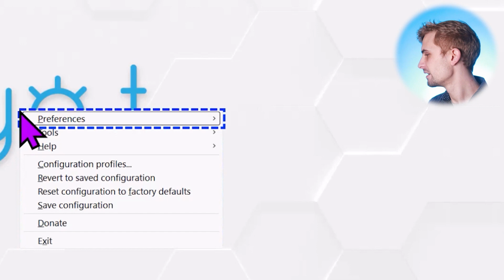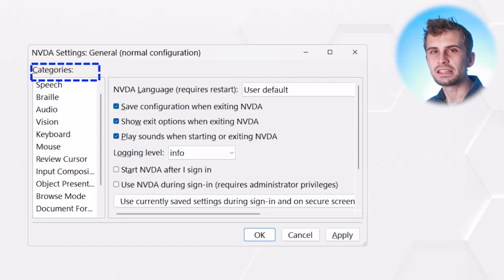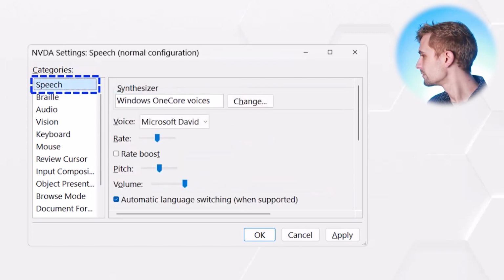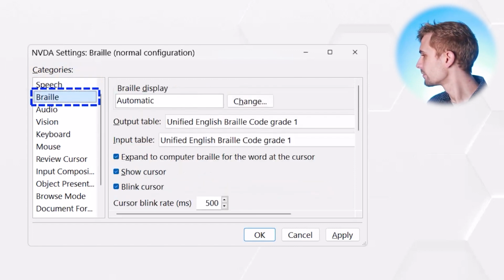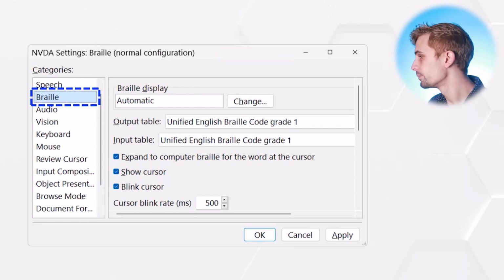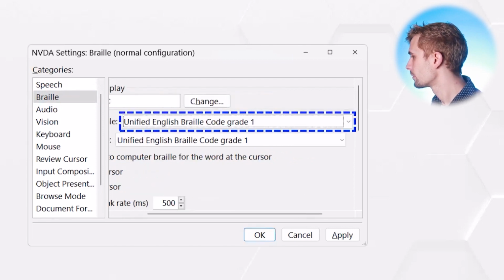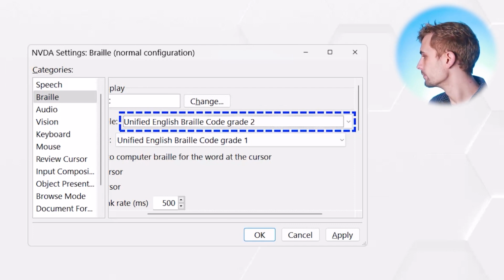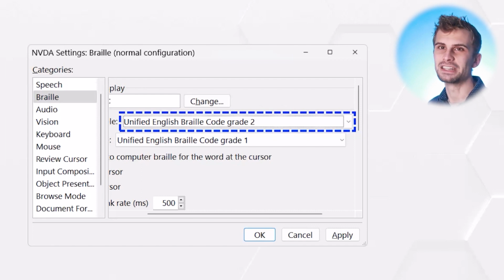Changing Braille Settings with NVDA